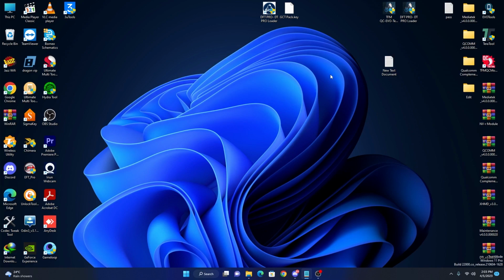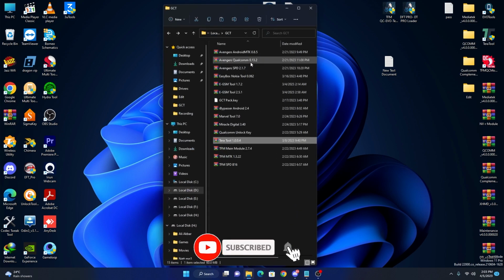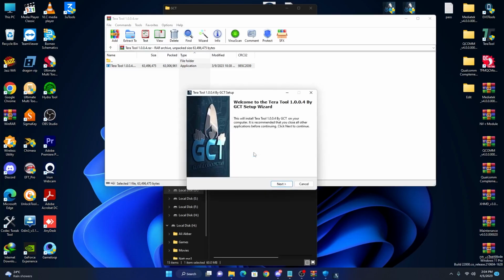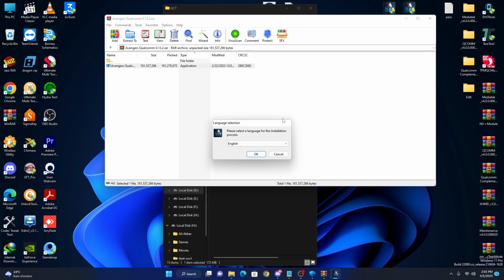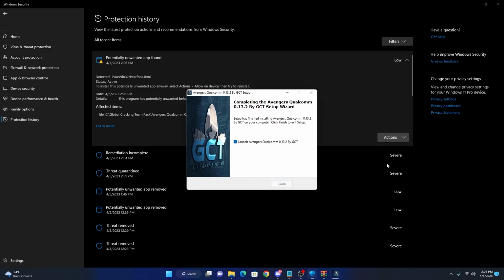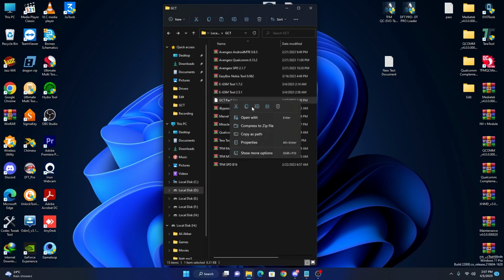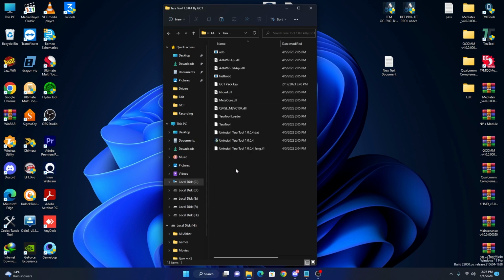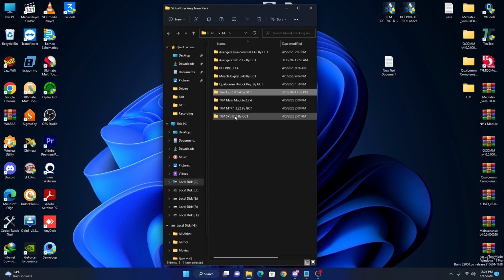How to install GCT Tools without any error 100000000% solution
Full Pack Available Tools List.✅

1:- 💥 DFT PRO 3.7.0💥

2:-💥 MIRACLE THUNDER 3.40💥

3:-💥 CHEETAH TOOL PRO ALWAYS LATEST VERSION 💥

4:- 💥 TERA TOOL ALWAYS LATEST VERSION 💥

5:- 💥 AVENGER QUALCOMM 0.13.2💥

6:-💥 AVENGER MTK 0.8.5💥

7:-💥 AVENGER SPD 2.1.7💥

8:-💥 NOKIA EASY BOX SPD 0.62 💥

9:-💥 MARVEL TOOL 7.3💥

10:-💥 E-GSM 1.7.2 OFFLINE 💥

11:-💥 TFM MTK ALWAYS LATEST VERSION 💥

12:-💥 TFM SPD ALWAYS LATEST VERSION 💥

13:-💥 TFM MAIN ALWAYS LATEST VERSION 💥

14:-💥 iBYPASER ANDROID TOOL LATEST 💥

15:-💥 DT PRO MTK V5 (NO BADY EDITION)💥

16:-💥 DT PRO QUALCOMM (NO BADY EDITION)💥

17:-💥 DT PRO MAINTENANCE (NO BADY EDITION)💥

18:-💥 GRIFFIN UNLOCKER 5.01 💥

19:-💥 QUALCOMM UNLOCK KEY 💥

20:-💥 BORNEO SCHEMATICS ALWAYS LATEST 💥

21:-💥 EVONDT TOOL ALWAYS LATEST 💥

22:-💥 DF TOOL ALWAYS LATEST 💥

23:- 💥TFM MTK OFFLINE 1.3.22💥

24:-💥TFM SPD OFFLINE B16 💥

25:-💥TFM MAIN OFFLINE 2.7.4 💥

NEXT TO BE ADDING
26:-💥 UAT PRO LATEST 💥

27:-💥 EME TOOL LATEST 💥

28:-💥 UMT QC FIRE LATEST 💥

29:-💥 UMT MTK LATEST 💥

30:-💥 UMT GSM💥

31:-💥 Z3X BOX 44.7 💥

32:-💥 HYDRA LOGIN EDITION 💥

33:-💥 TR TOOL LATEST 💥

34:-💥 SCHEMATICS DIAGRAM TOOLS ( 3 OR 4 MORE )💥

35:-💥 MCT DH ANDROID TOOL LATEST 💥
(SOME MORE IS BUT WE WILL KEEP IT SECRET)
__________________________________________________ LIFETIME UPDATE FREE

PC CHANGE POSSIBLE IF YOU'RE OLD PC DAMAGE OR LOST